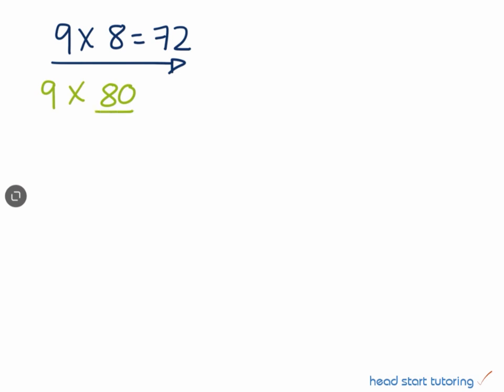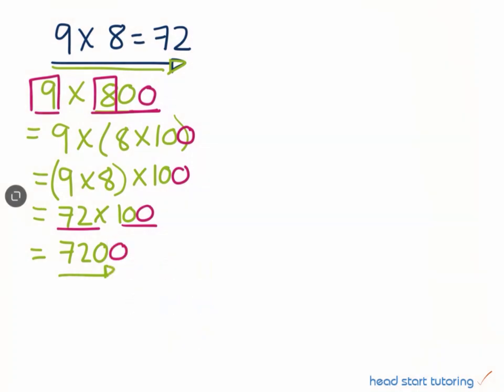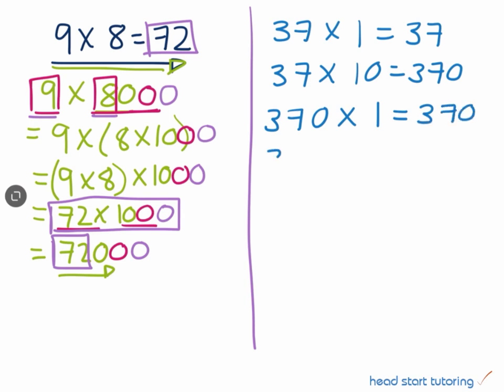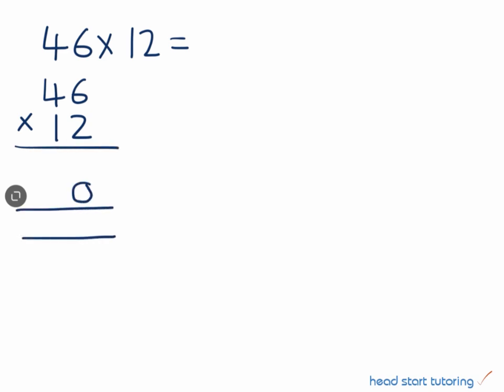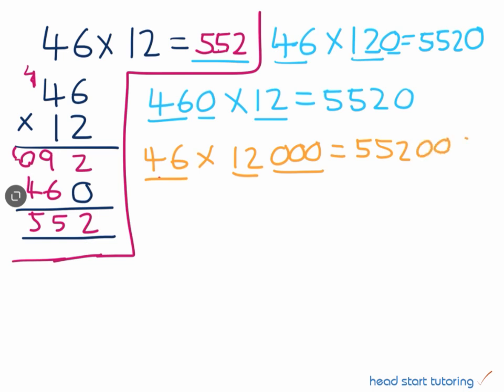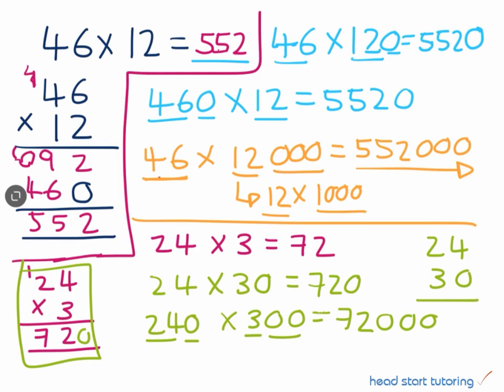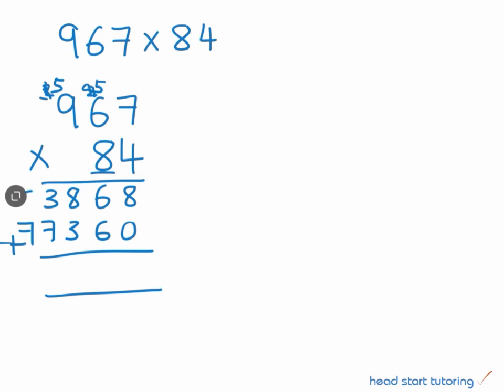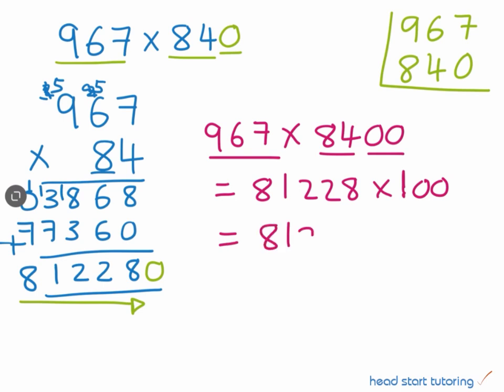Grade 6: Multiplication of Units by Multiples of Ten to Ten Thousand